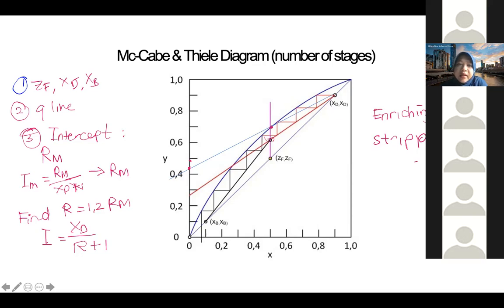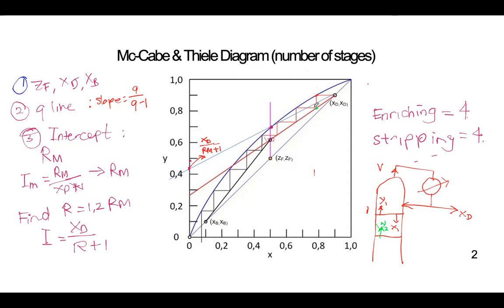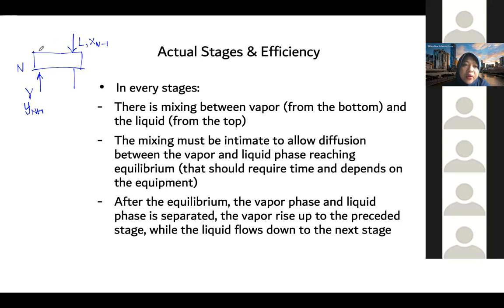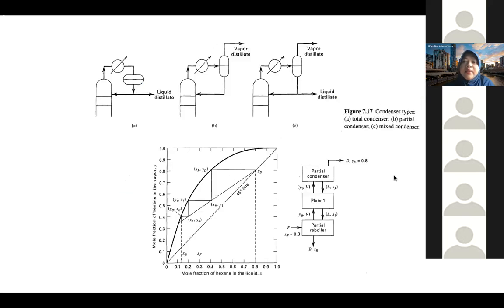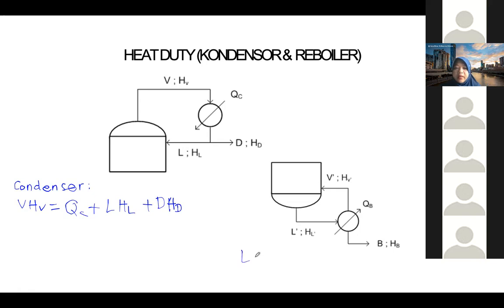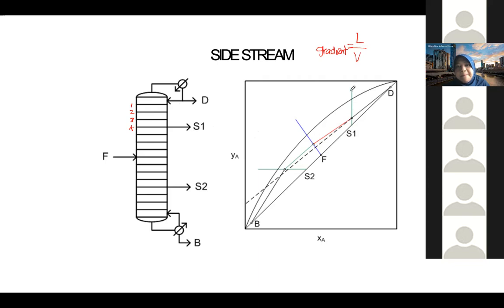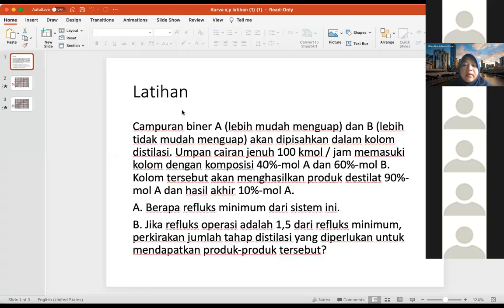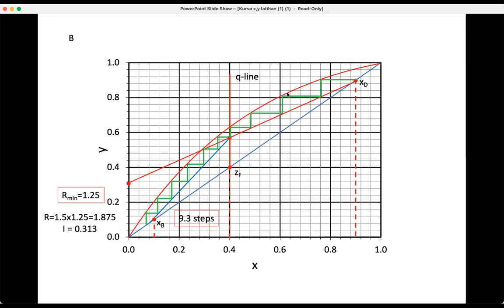TK3101 Week 3 - Fractionation (part 4) - Constructing Diagram, Reflux Ratio,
Recording videos of TK3101 Separation Process
Date: Thursday, 10th of September 2021